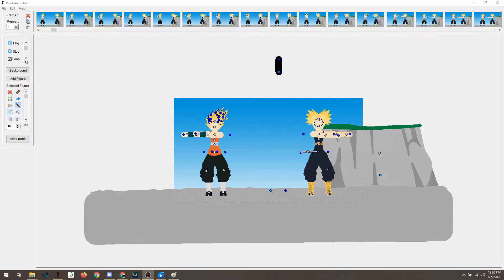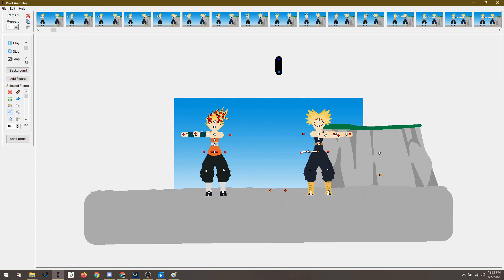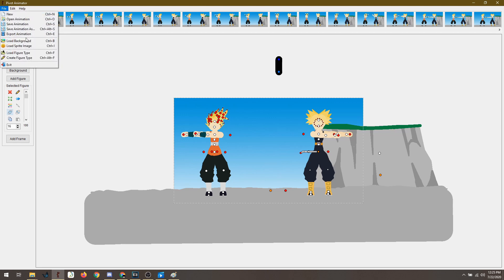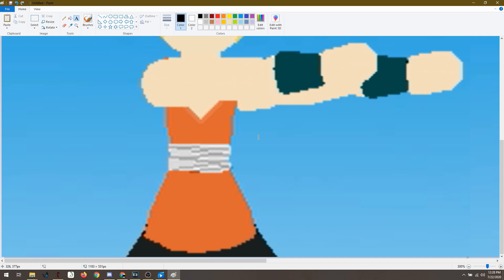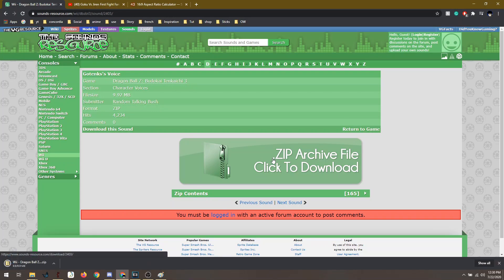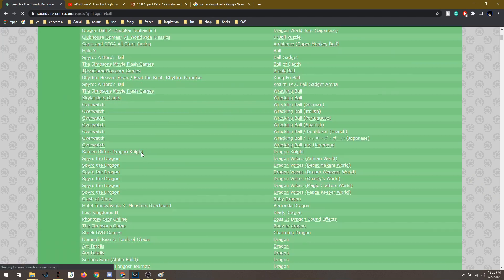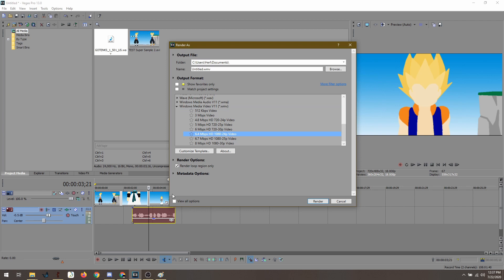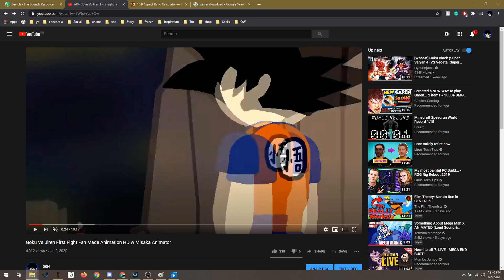Behind the Scene: Dragonball Pivot Lessons on Technical Editing (Post-Production)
there are so much things to cover In this video. If you wanted to skip some parts here are the time stamps.

0:04 Introductions.
0:45 Sticknodes Users don't need to Follow this Video.
1:43 Aspect Ratio
2:16 Exporting File Types
4:39 Exporting Avi
5:26 Super Sample Comparison and what is it?
7:18 Import your video to your Video Editor
8:21 Sound Effects?
9:11 Zip and Rar Files
9:50 Sound Effect Quality.
13:33 FPS When Rendering

I made this video before but becaues I deleted all my tutorials, I have to remake this, and this is more somewhat technical and informative compared to the tutorial before.

If you want me to cover on how to use the export "Separate Image or Image Sequence" tell me in the comment section and i'll try to do it so, if not then just go ahead and watch these videos:

(Or search Image sequence in "name of editing software")

As you can see it's easy to look for things as long as you know what you're looking for.

Other Video Editing Softwares I tried (That i had to pay for)
Premier Pro